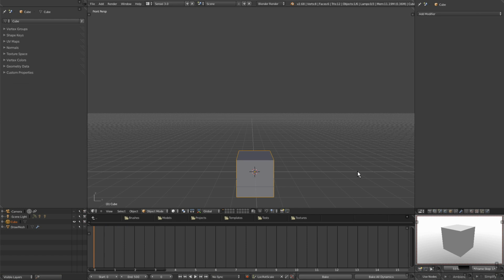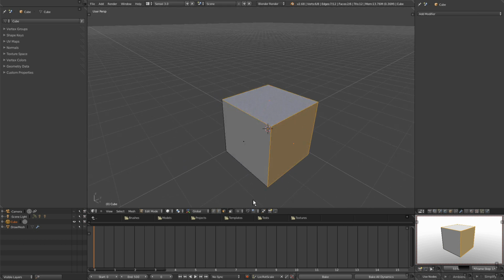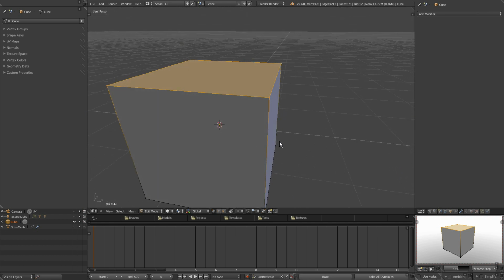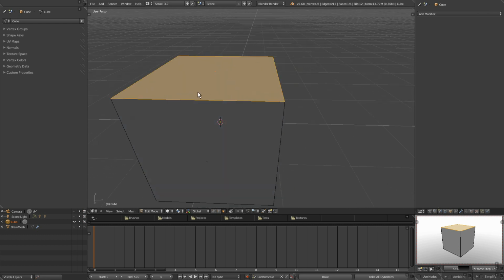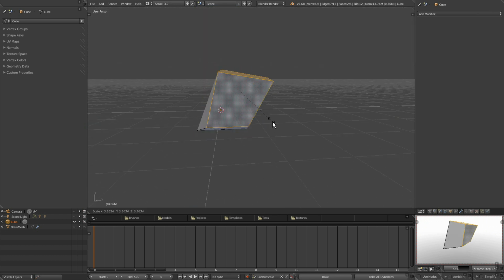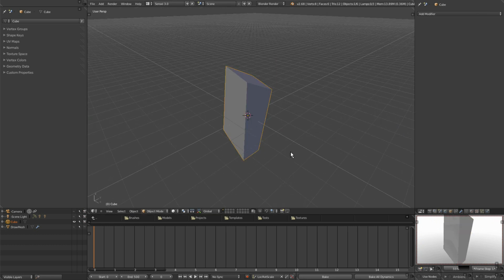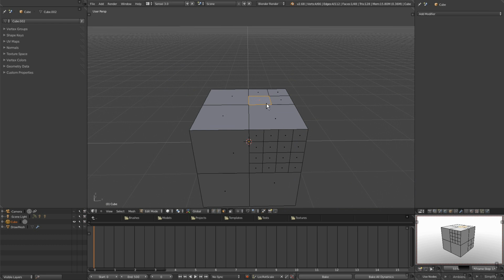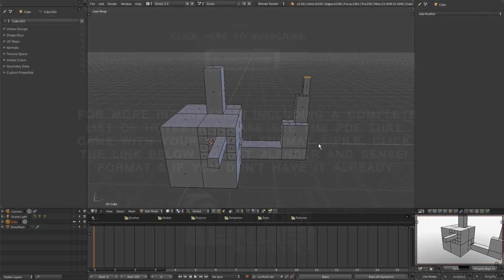Basic Editing In Blender (old)